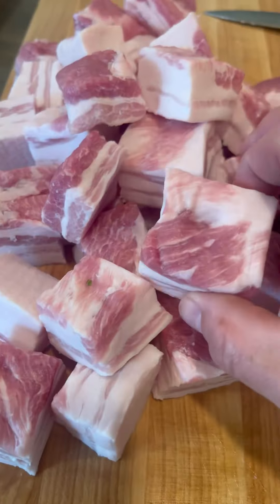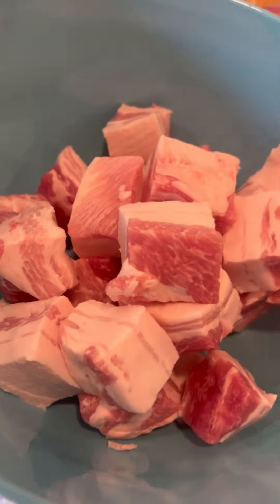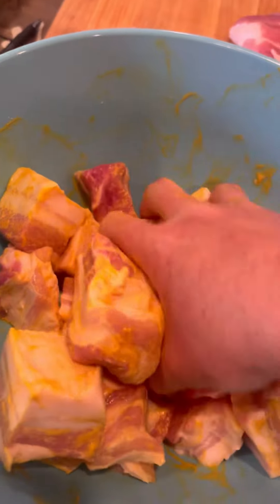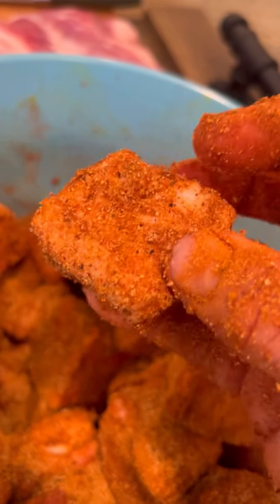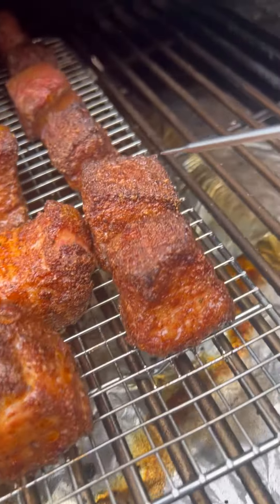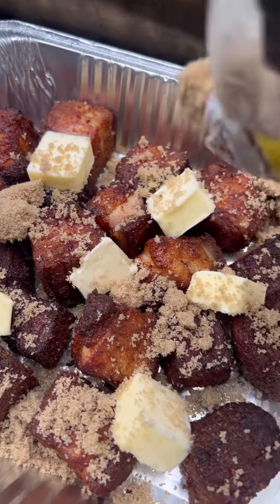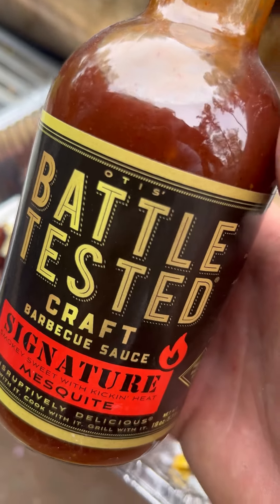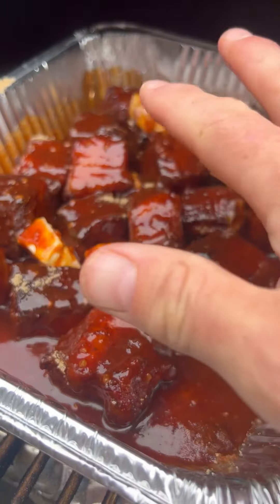BBQ CHALLENGE: Perfect Pork Candy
Pork Belly can be smoked and presented in so many ways! My Favorite by far are these Pork Belly Candy Bites!  BBQ CANDY! GIve them a try and you will not be disappointed!